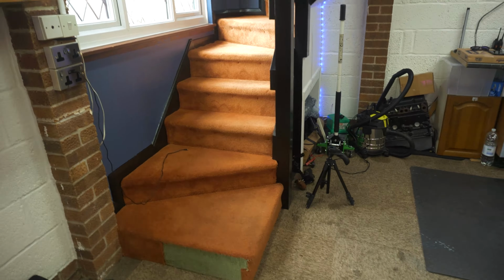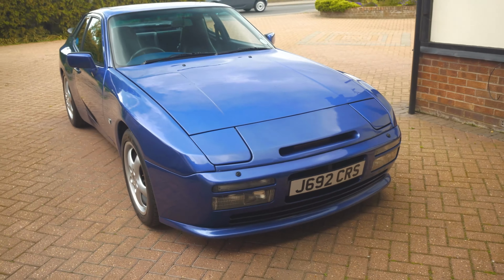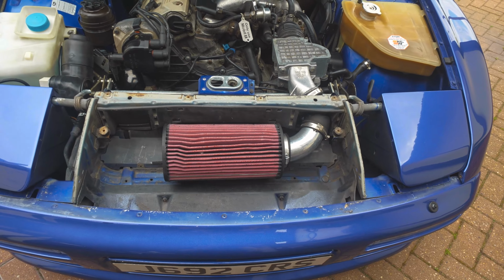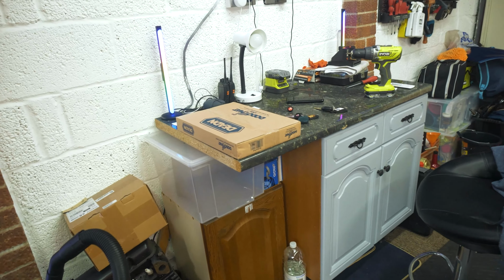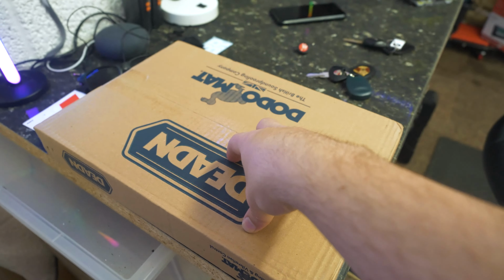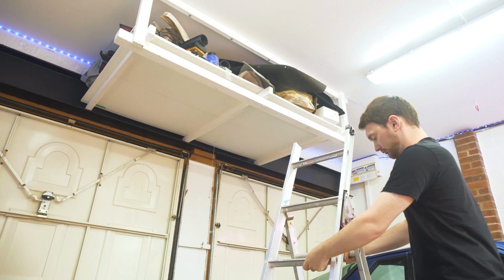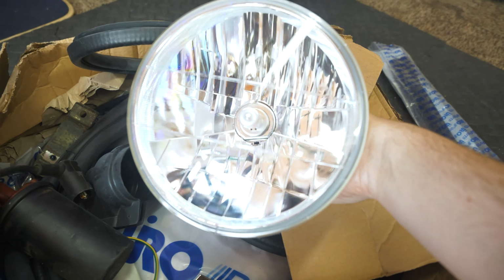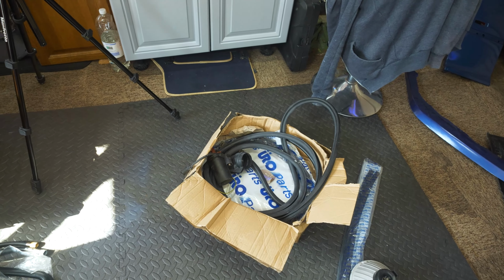We Made A Porsche 944 S2 Induction Mod!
Project 944 is back!! And we've made some very interesting modifications to our new S2 with a brand new K&N induction system as well as body modifications to give our Porsche 944 a more aggressive look. Liam also sits down and catches you up with everything that has happened over the past few months while we've been gone...

K&N Airfilter part number: PL-1014

Porsche 944 project build series
Porsche 944
Porsche 944 restoration
Porsche 944 S2
Porsche 944 project
porsche
porsche 944
porsche 944 turbo
porsche 944 s

00:00 Intro
00:25 TBR HQ Walkaround
02:11 Epic 944 MLG Pro Gamer Montage
02:54 New Induction Mod System
05:38 Where has Project 944 been?
07:34 Let's get you up to speed...
08:25 TBR Podcast & New Stickers
09:24 New parts and addons
16:26 Outro